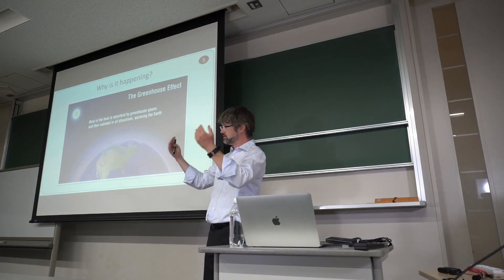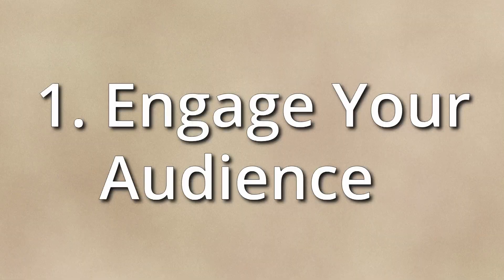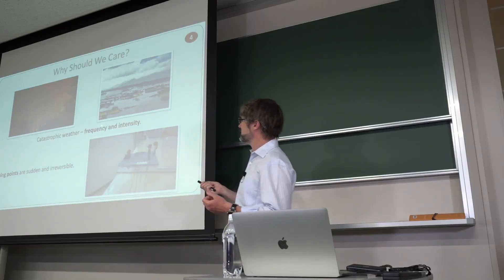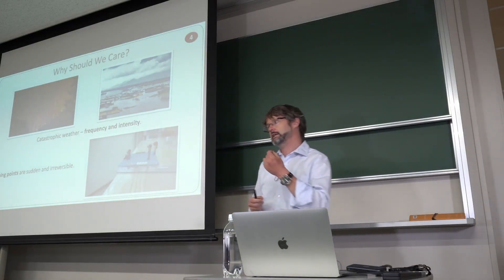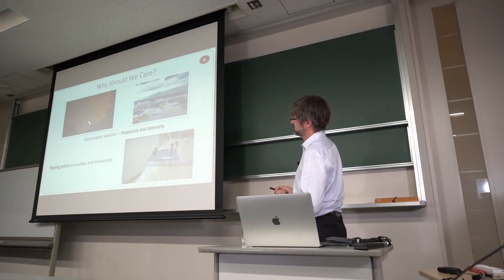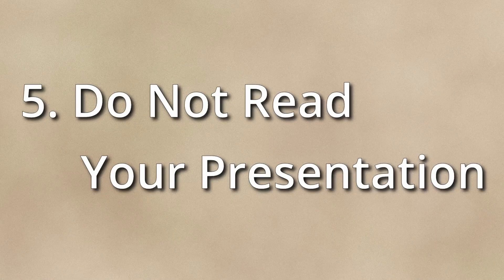STEM presentations (short version)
If you want to make a presentation on science, technology, engineering, or mathematics, you MUST follow these nine rules (+1 bonus rule) to raise it to the excellent level on an international scale. STEM presentations are different to business or political presentations because we need to get complex ideas and concepts from our minds into the minds of our audience — and that requires good preparation and advanced communications skills.

This is a version cut down from the longer original video. If you want extra tips and to understand the psychology behind these rules, be sure to watch the original

If you have any questions, just post them in the comments and I’ll get right back to you!

Presented by: Dr Andrew Robertson

Edited by: Purple Saptari

The Three Twentysix production team: Purple Saptari, Es Hiranpakorn, Maria Sucianto and Diyon Weeratunga.

Forest fire—Matt Howard on Unsplash
Flood—Nguyen Kiet on Unsplash
Greenhouse effect diagram—NASA-JPL/Caltech
View of contrails—NASA's Marshall Space Flight Center  on Flickr
Carbon sequestration development—NASA/Fred Deaton